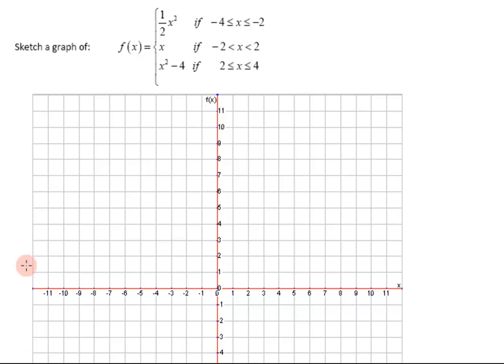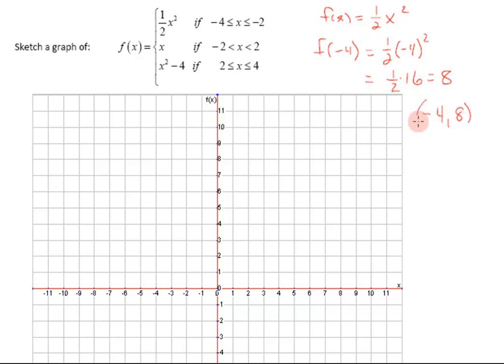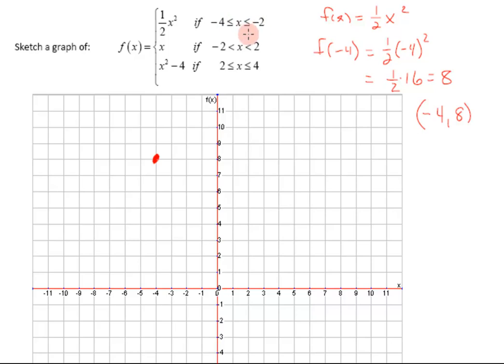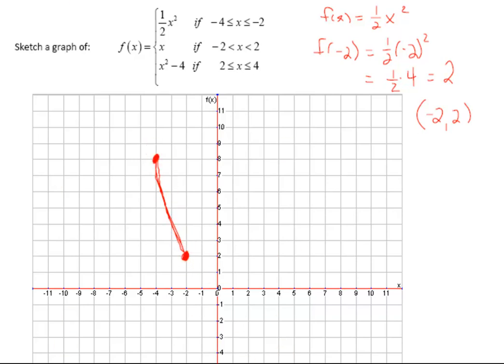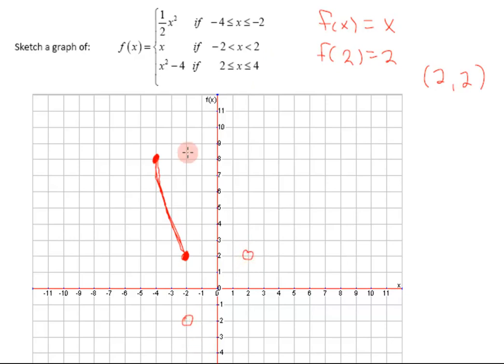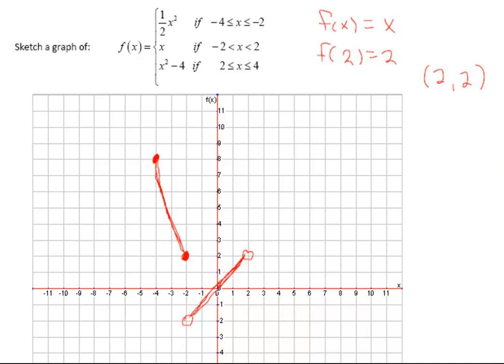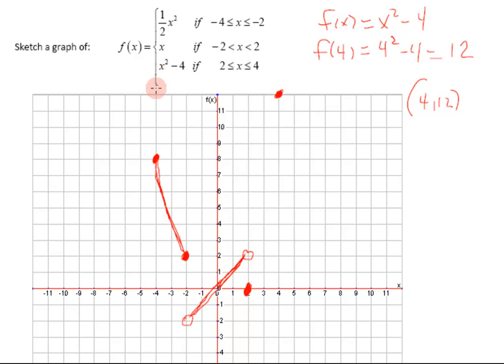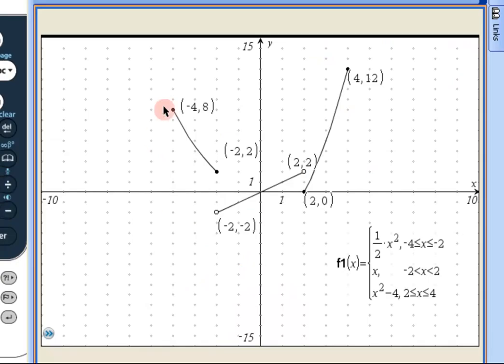College Algebra - Section 4.2 - Video 3 - Graphing Polynomial Piecewise Functions